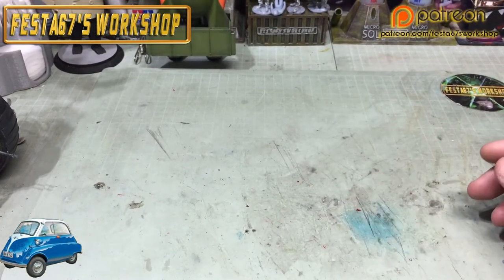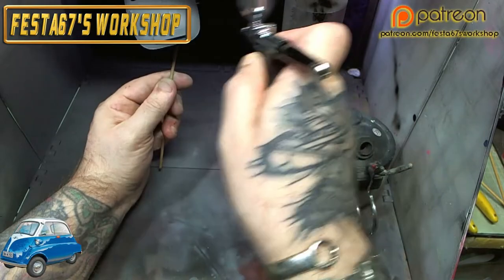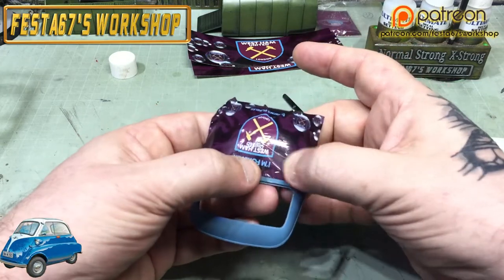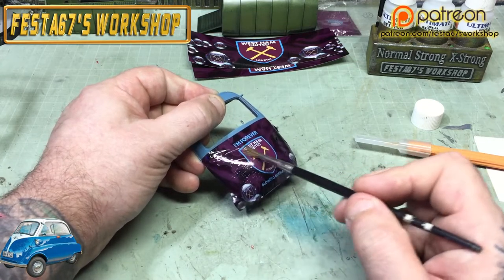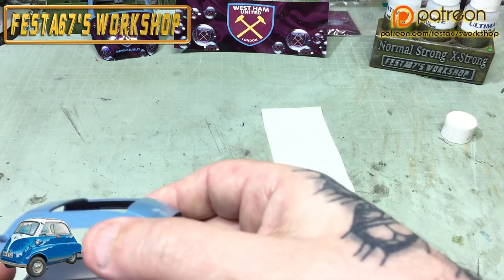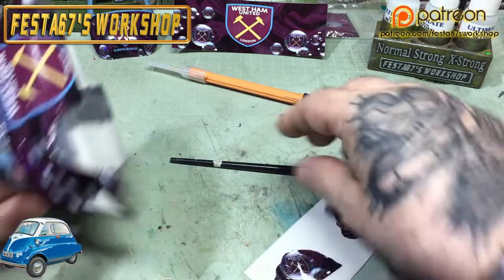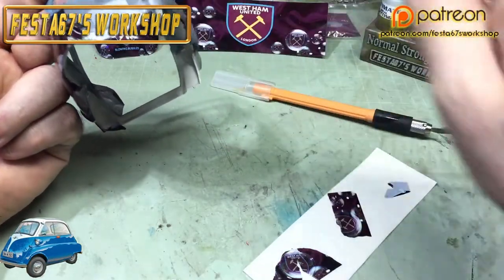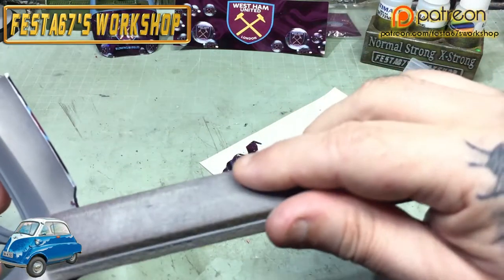Revell BMW Isetta 250 Bubble Car #07030 P1- Assembly & Priming.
I hope you enjoy watching my videos as much as I enjoy making them,

This is a quick 2 part build of the Revell 1/16 BMW Isetta Bubble Car.

In this episode I assemble and print the subassemblies of the kit.

The Sunday Brunch 12:30-2:30 PM every Sunday & At the bench Wednesday's at 16:30 UK
Colin/Festa